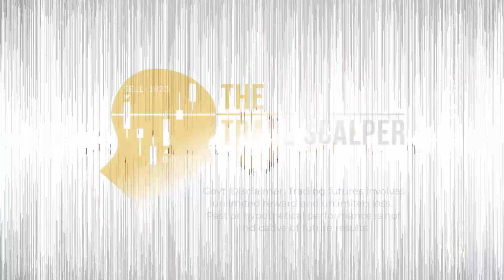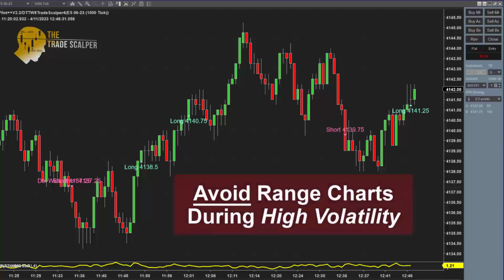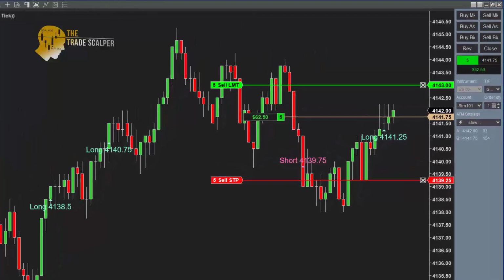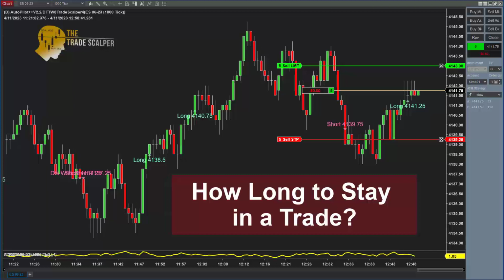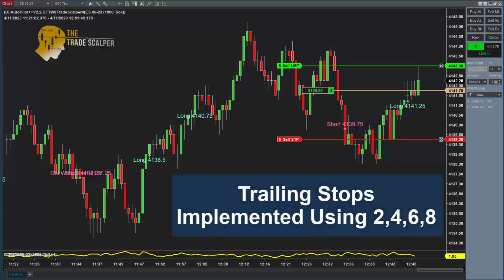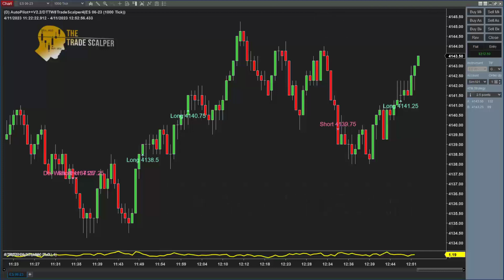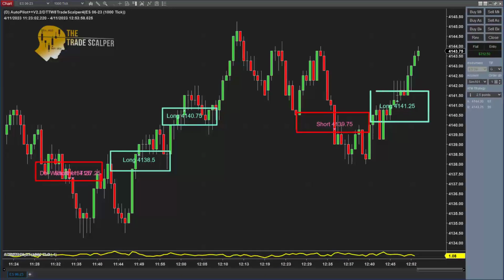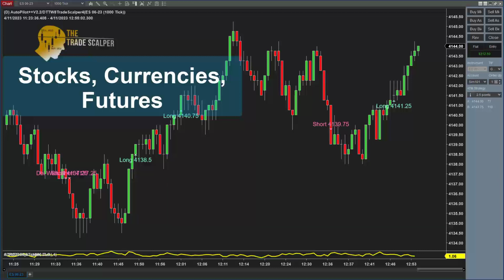Trade Scalper Price Action Trading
The Trade Scalper method is used by traders around the globe in a variety of markets. This video shows the signals and trade example using a tick chat.

Day trading strategies that use PRICE ACTION are easier to understand with set rules and cleaner charts. Forex, Futures, and  Stocks.

Live training, access to the software and course are included.
Lifetime and 6-month options are available.